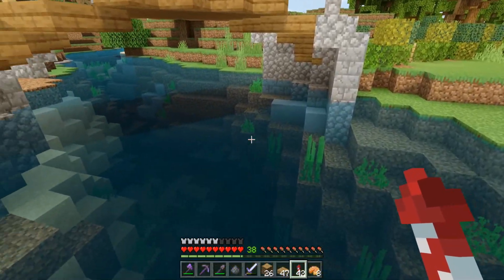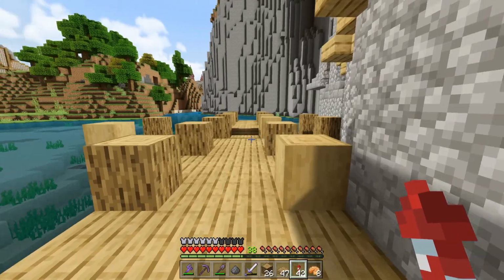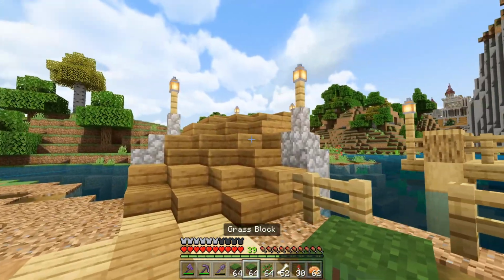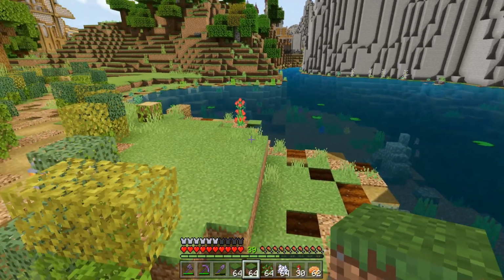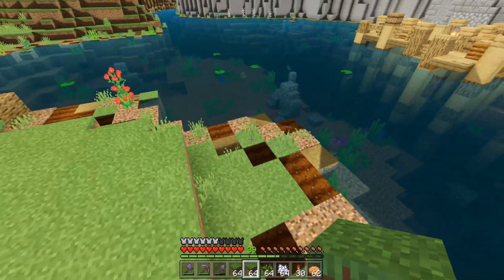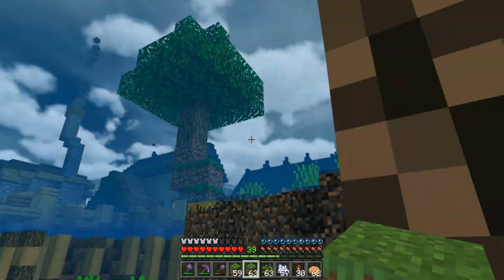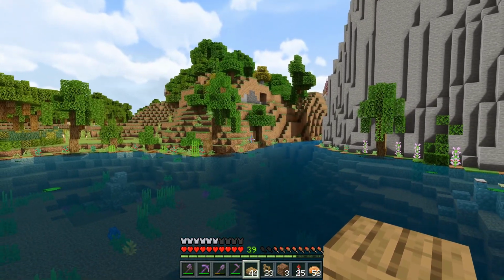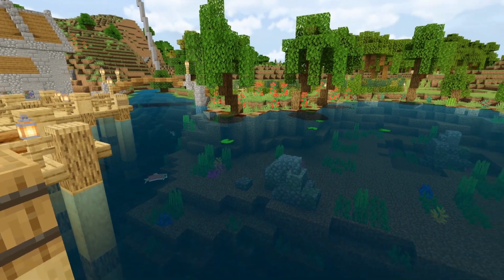Custom Lake! [Minecraft Survival] [ep. 127]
The fishing village in my Let's Play Minecraft Survival Bedrock Edition single player SSP world has been neglected for far too long! Let's dip back over there and see what we can do about adding some rickety old docks and transform a fishing village lake into more of a custom landscape!

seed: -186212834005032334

2nd Channel for Variety Games!